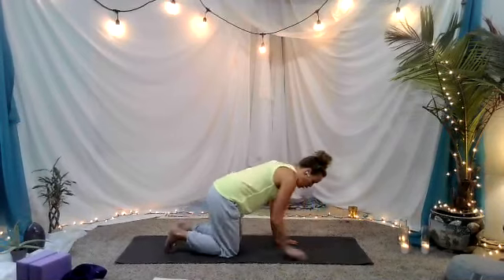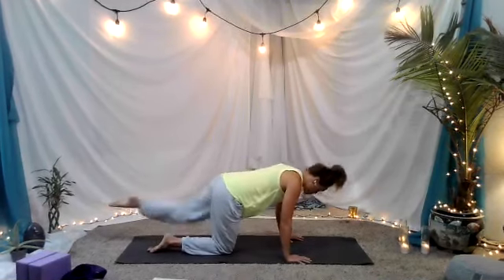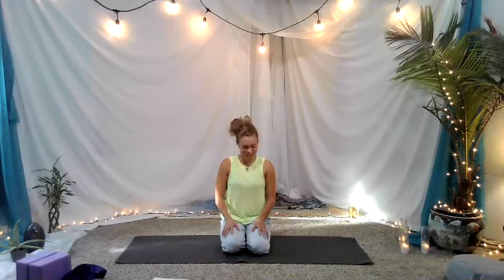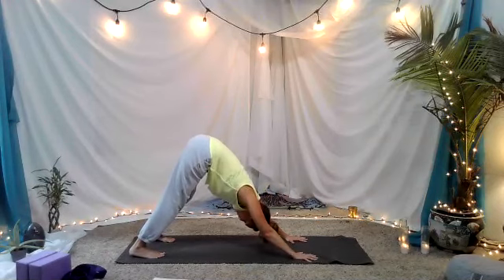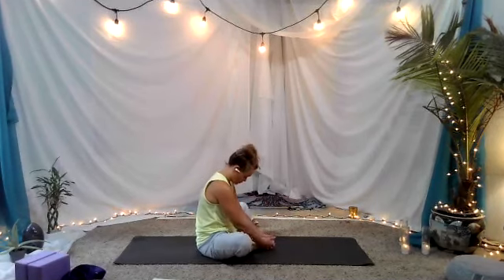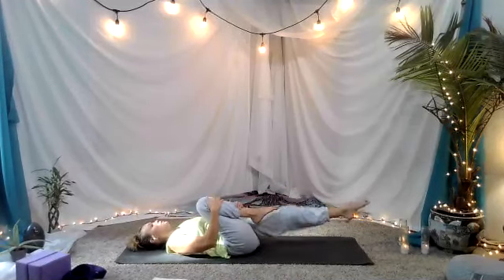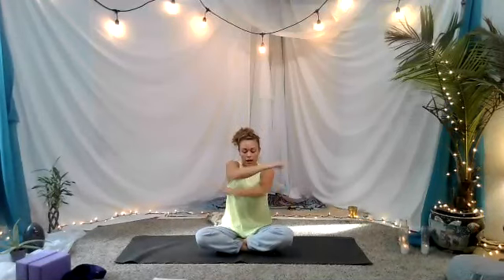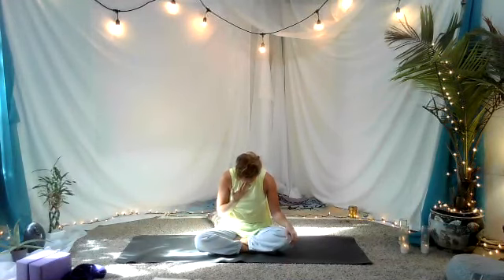Kundalini Yoga Blend 60 minutes morning sadhana